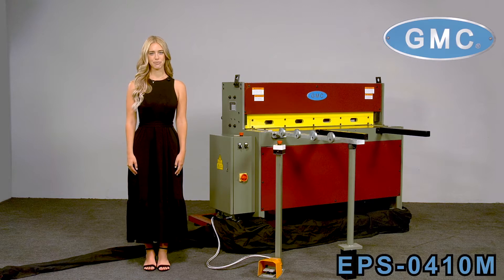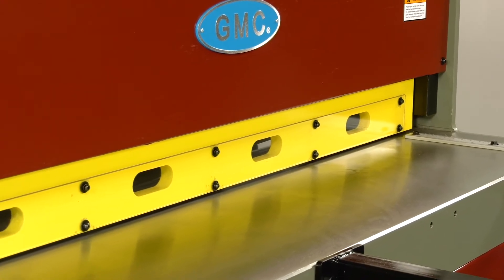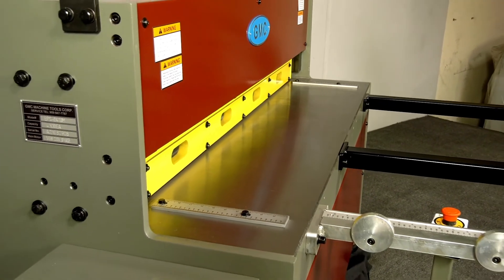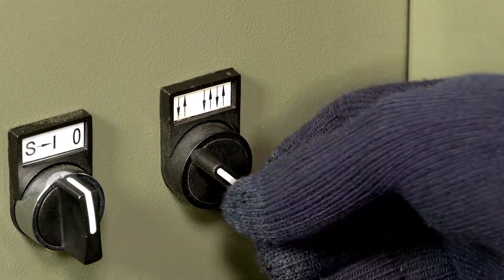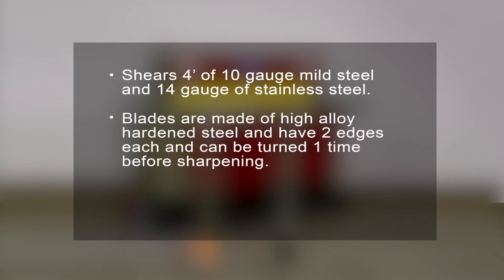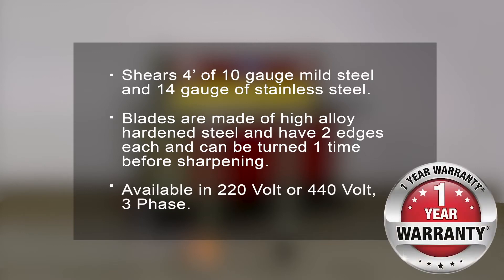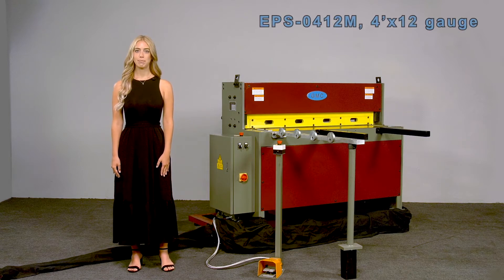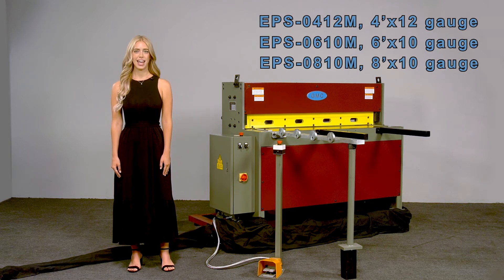48" Mechanical Shear 10 Gauge EPS-0410M - GMC Machine Tools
Our electro-mechanical shears are a low maintenance design with an array of features that will add value to any shop. These fully electric metal cutting shears are quiet and provide low power consumption. Capable of cutting up to 10 gauge mild steel and 18 gauge stainless.